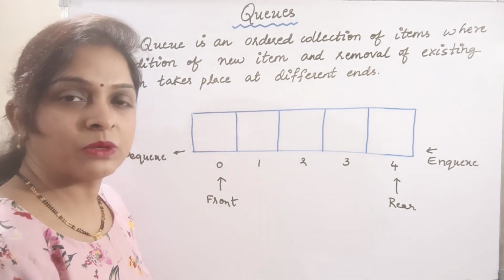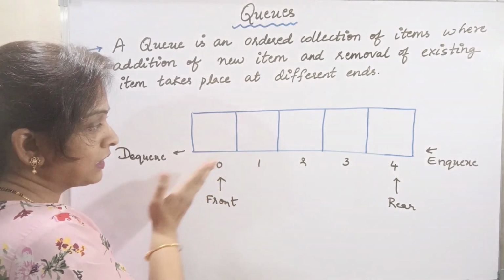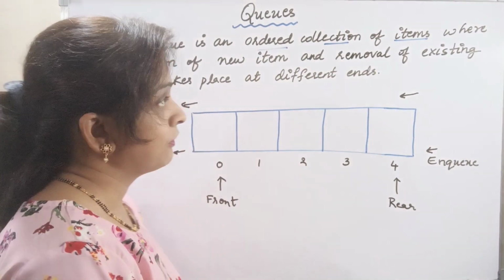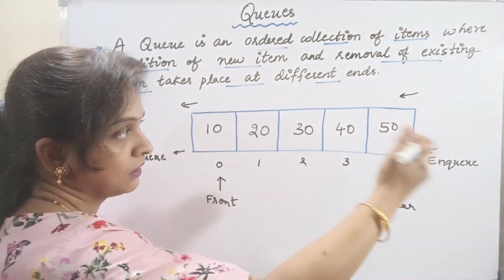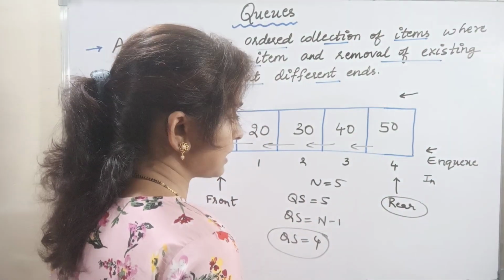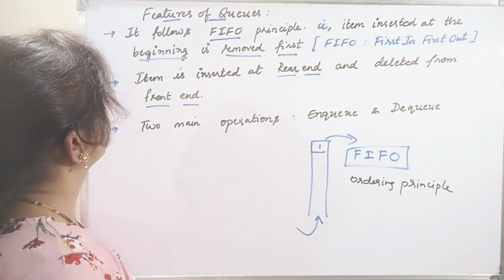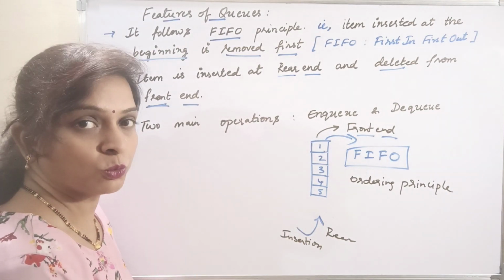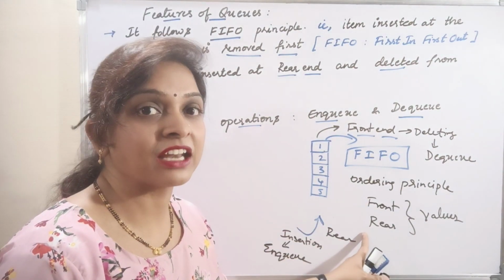DSC-29- Introduction to Queues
In this video i have discussed about queues, introduction to queues.